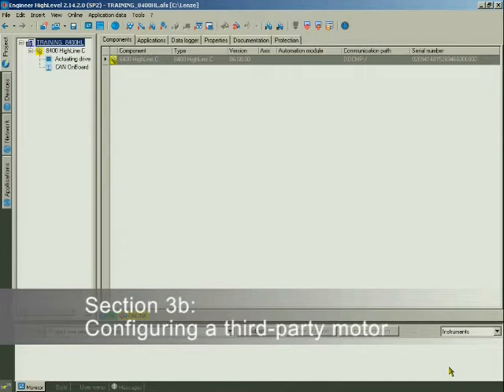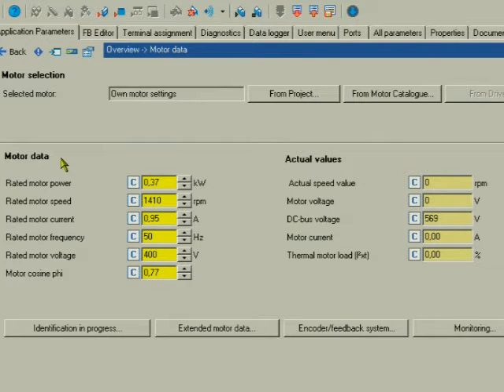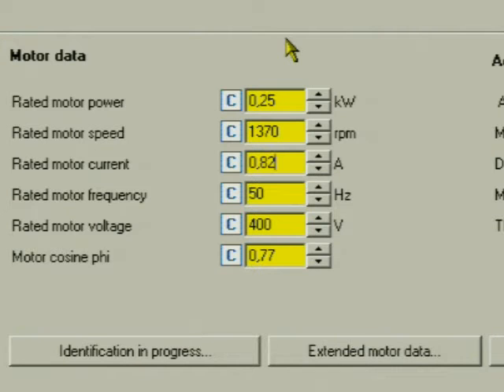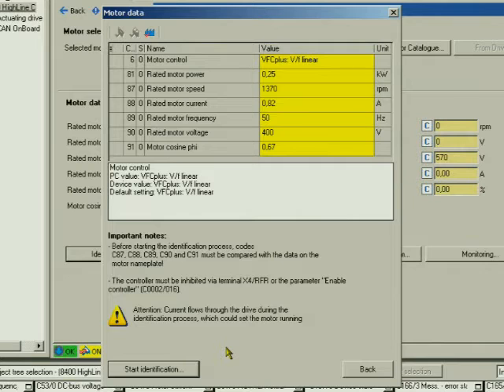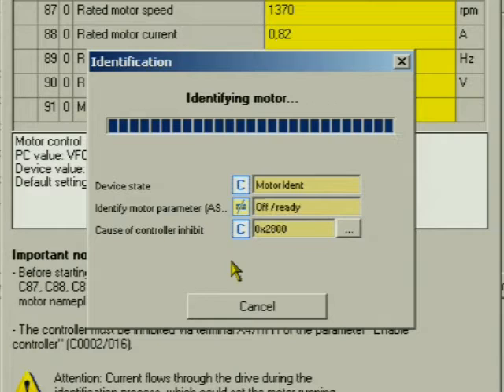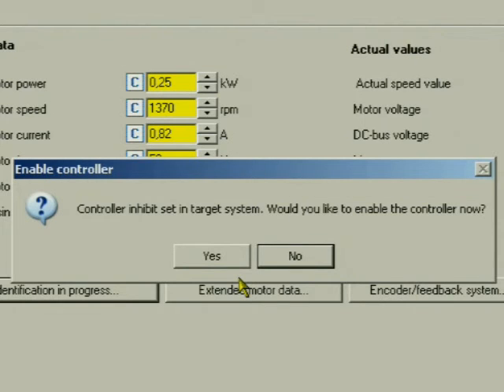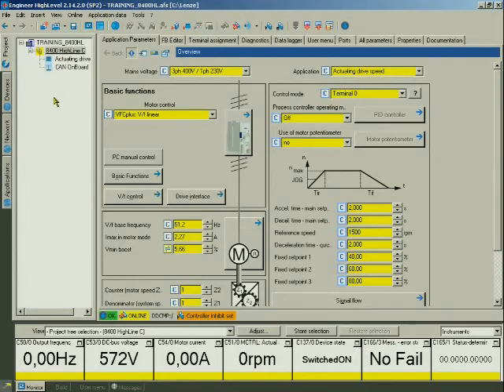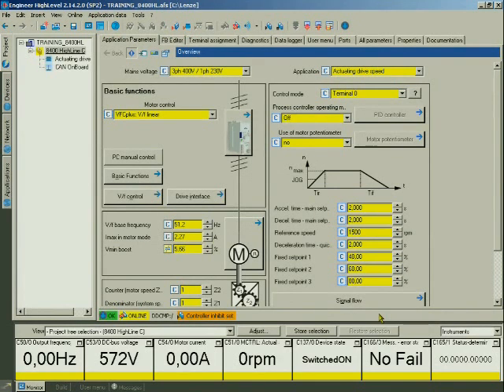Tutorial #4 : Configuring a Third Party Motor with Lenze 8400 HighLine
In this video we will learn how to configure the Lenze 8400 highline Drive with a third party Motor.
This is a video from Lenze Corporation Training Material of 8400 AC Drive.